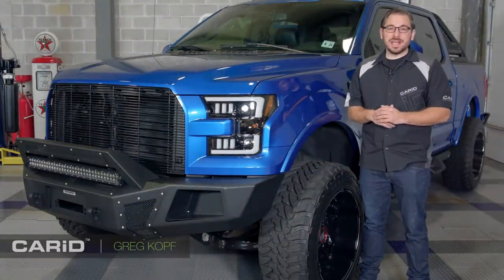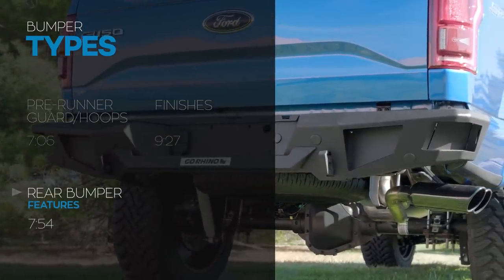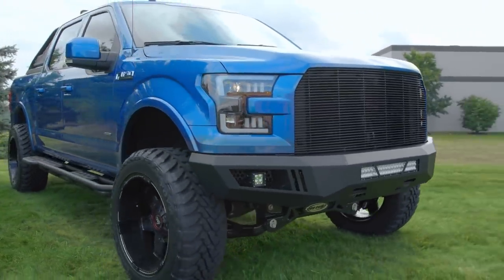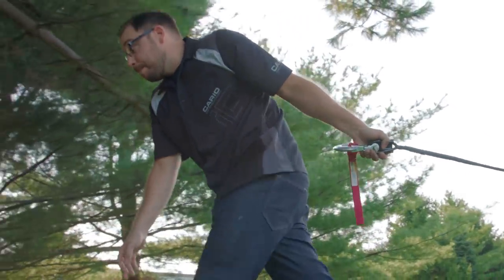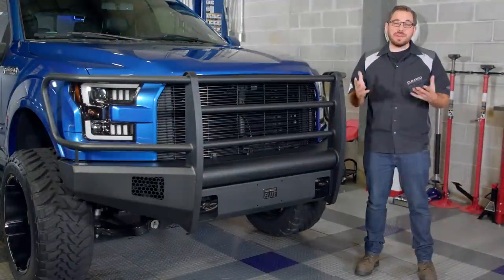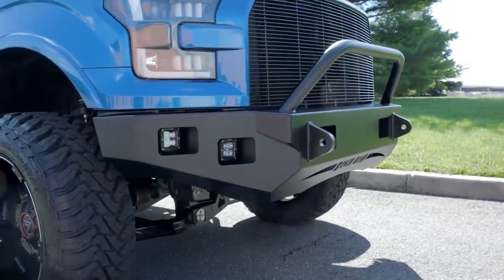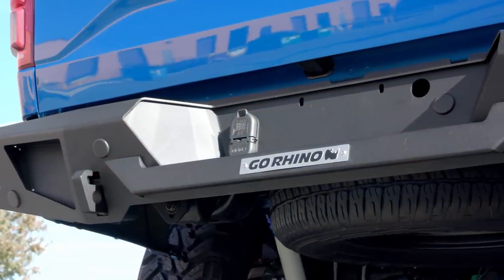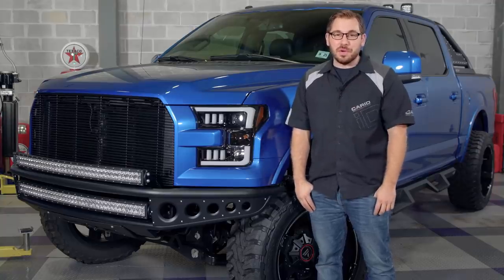CARiD’s Ultimate Off-Road Bumper Guide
Alright everyone its that time again, and Greg from CARiD.com is back with another ultimate shopping guide! This time the topic at hand is an incredibly popular one, Off-Road truck bumpers. When building up your own truck besides a suspension lift, a set of off road bumpers is usually the very next modification. The benefits of having an off-road bumper seem endless! They offer you better ground clearance, increased approach and departure angles, and even more room to mount those massive mud tires that you have always wanted.

But Greg gets it! When shopping for the right set, you are flooded with tons of distinctive styles and configurations. How are you supposed to know what bumper will perform the best on your truck for how you use it? And because there are so many unanswered questions related to steel truck bumpers Greg from CARiD.com decided to create this video, that encompasses everything and anything off road truck bumper related, to point you in the right direction to your perfect off-road bumper.

In this video Greg is going to discuss the most popular styles and configurations of off road truck bumpers, and all from the most popular brands like Warn, Westin, Go Rhino and more! He will review with you all the latest styles and constructions, explain in detail their construction and materials used to manufacture them. So, check out this incredible shopping guide, because the sooner you do, the sooner you can get one of these bumpers bolted up to your truck, tearing up the woods and owning every highway.